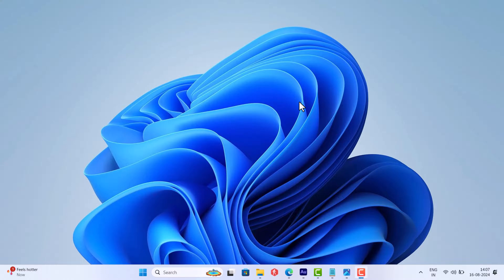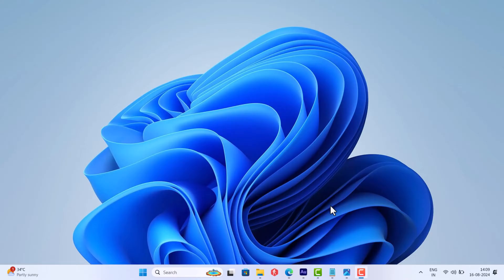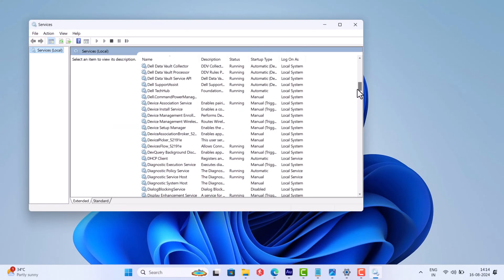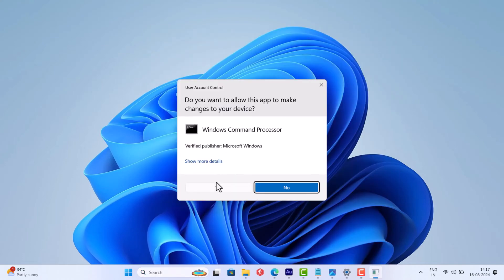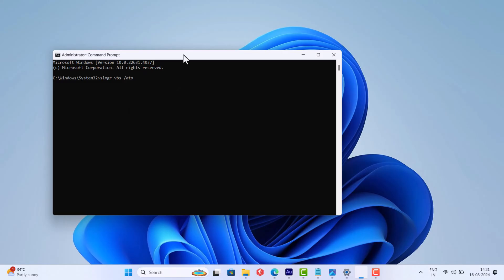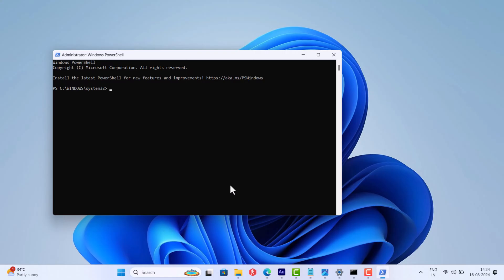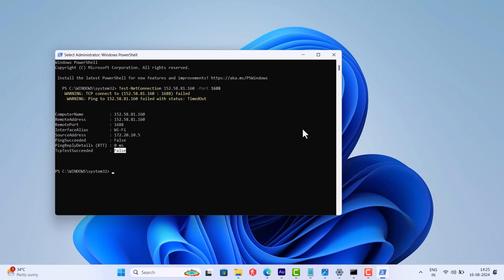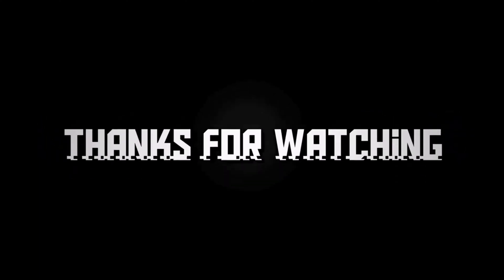Fix: The Software Licensing Service reported that the computer could not be activated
In this video, I'm going to show you how to fix The Software Licensing Service reported that the computer could not be activated. No Key Management Service (KMS) could be contacted. Please see the Application Event Log for additional information."

RECOMMENDED DOWNLOADS